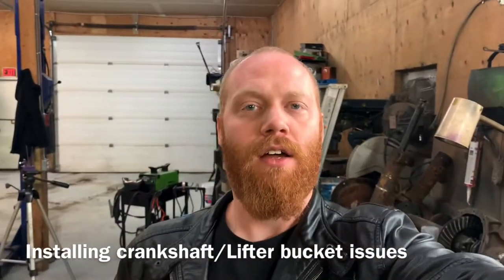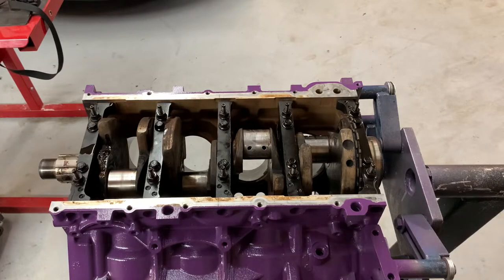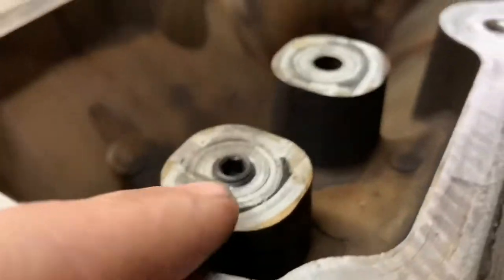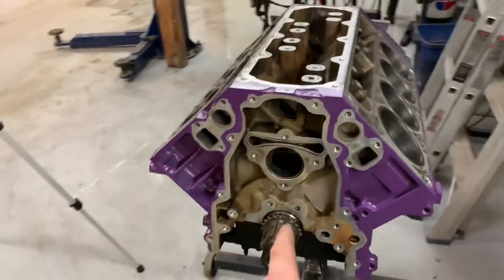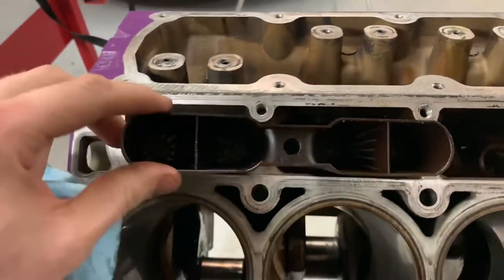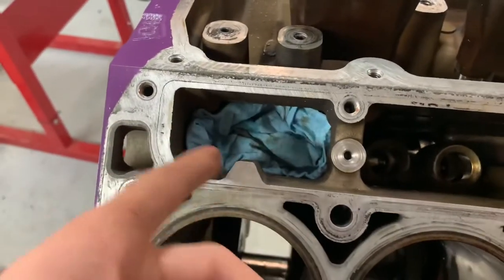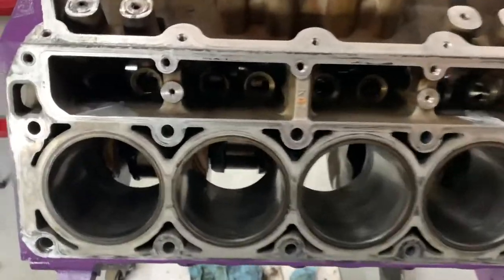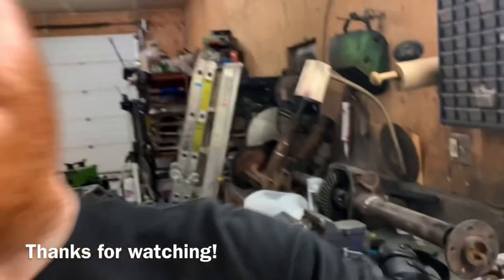How to not build an engine with a Sawzall #3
Today, I ran into an issue trying to install my gen 3 lifter buckets into the aluminum gen 4 5.3 block. the engine originally had AFM/DOD so it had alignment tabs, and it was obstructing the fit of the buckets, so I carefully cut them off with a sawzall.

Reciprocating saws are fun